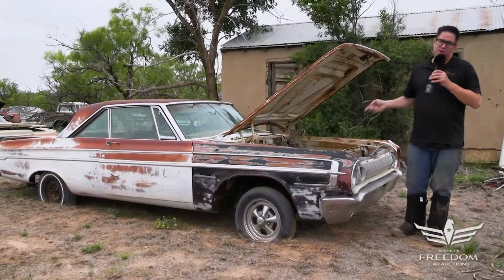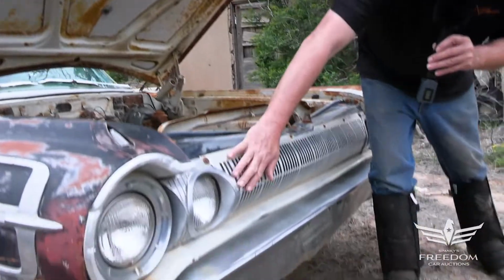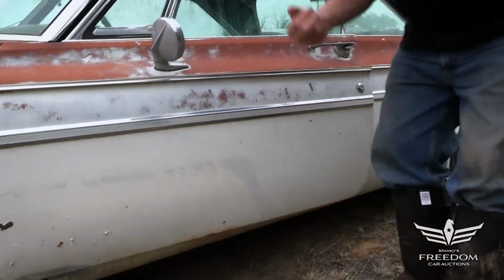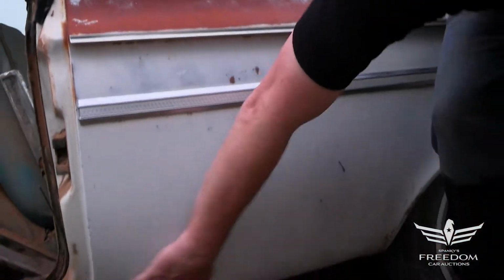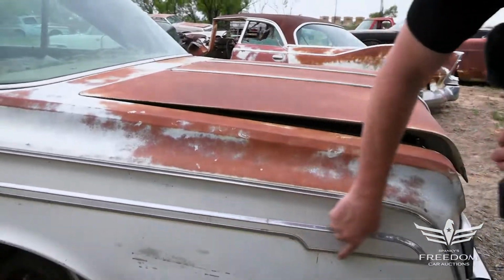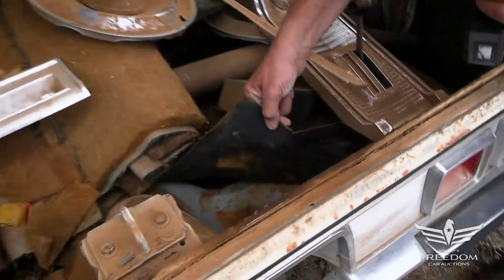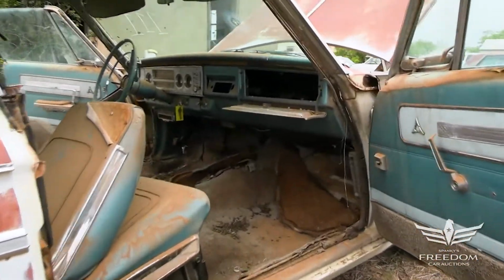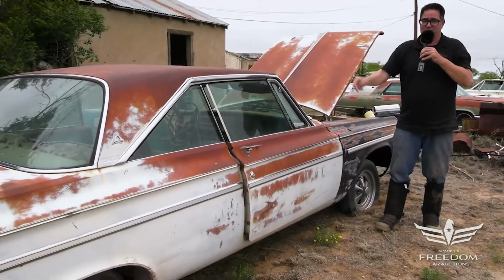1964 Dodge Polara 500